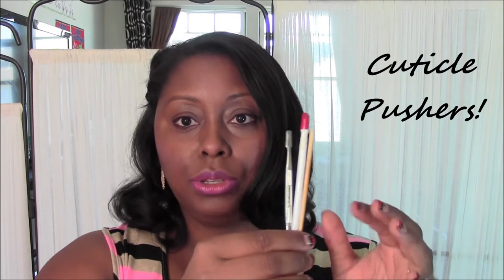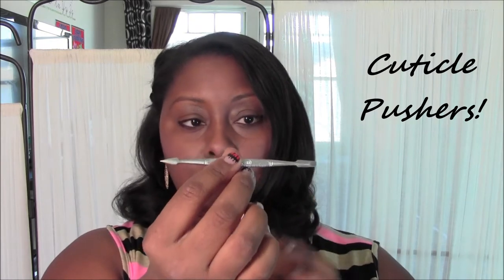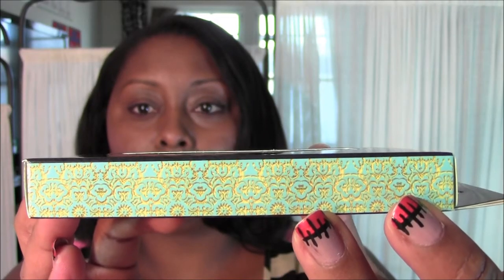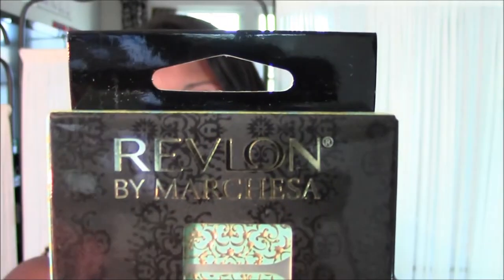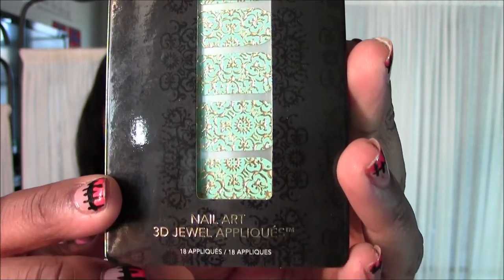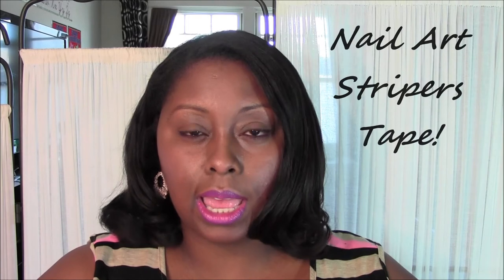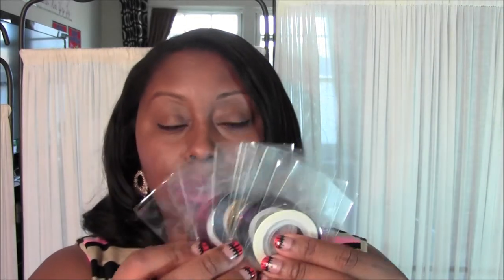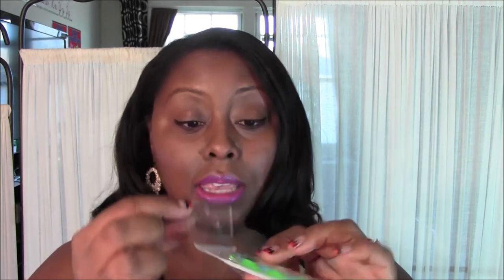My Nail Tool Kit! - Part 2 of 2 - October 19, 2013 - Ty Denise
Part 2 of 2...What's in my nail tool kit?  Well check out what I use to keep my nails strong and beautiful!  I have used many different nail products and the ones I showcase in this video work the best for me!  I hope you enjoy!

2. Thumbs Up the video
4. Simple

Adore, Ty